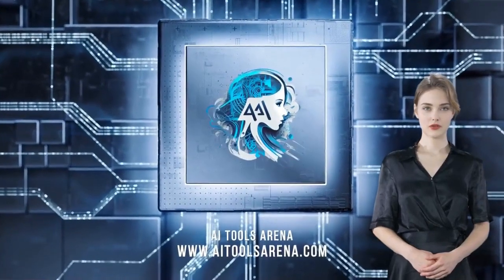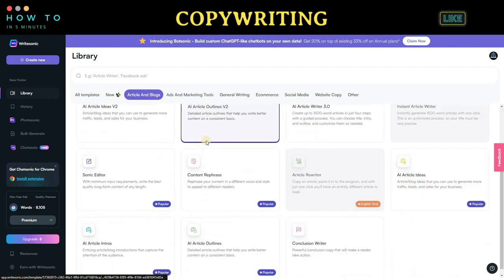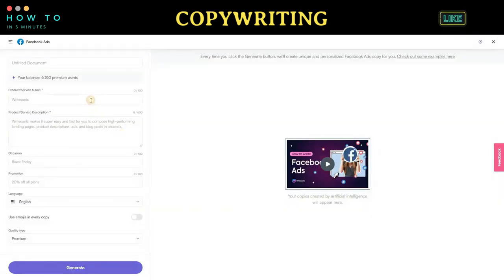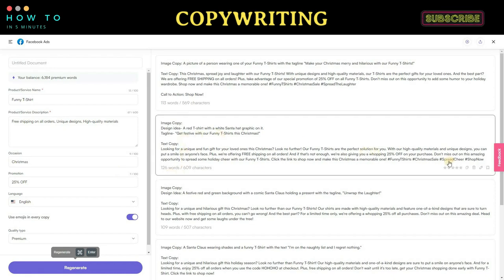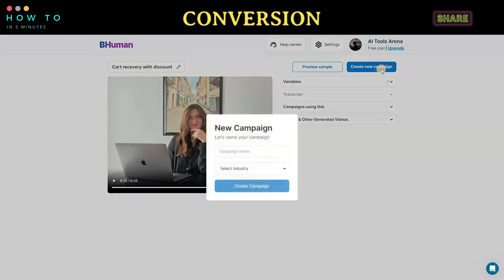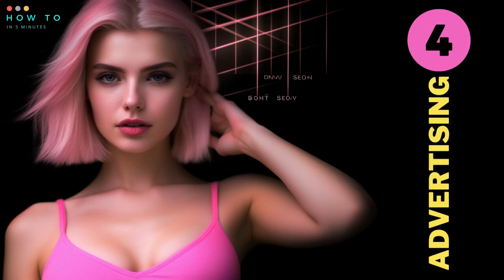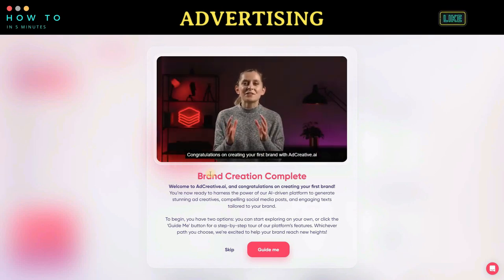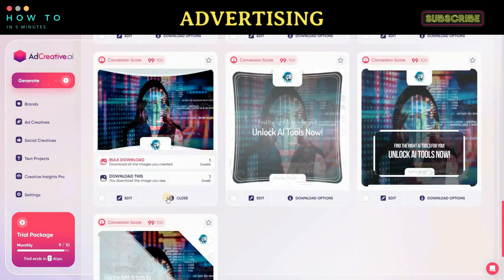AI Marketing 4 AI Tools for Business, Marketing & Freelancer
AI Marketing
Hi, welcome back to my artificial intelligence tutorial channel! Today, we'll explore four AI marketing tools that can elevate our business or career to the next level. You can even use these AI tools to start as a freelancer or launch your own digital marketing business! Let's dive right in!

1 . AI tool for keyword research .
For this task, we'll use a free AI keyword research tool from Ryan Robinson's website. You can find all the links in the video description. To research your focus keyword, simply type your niche or base keywords and click the Go button. This AI tool will provide keyword suggestions with search volume and difficulty. You can also generate title ideas using their AI title generator by clicking the bulb icon, selecting the Ideas template, and clicking Generate ideas. The AI tool will present you with several title suggestions.

2 . AI tool for copywriting .
For copywriting, Writesonic is one of the best AI copywriting tools in the market. With the free edition, you can use up to 10,000 words. This AI tool can help us create SEO-friendly and engaging articles, ads, general writing, e-commerce content, social media content, websites, and offers many more features. In this tutorial video, we'll explore two features from Writesonic AI. Let's begin with their AI product description generator. To generate an SEO-friendly description for your product, enter your product or service name, input your product characteristics, select the tone of voice, and enter your target keyword. Choose the language and quality type, then click Generate to start creating your SEO-friendly product description. The AI tool will provide you with multiple options. Select the best one and copy your description. Now let's try their AI tool for Facebook ads. Enter your product or service name, input the product details, select the occasion if applicable, and add promotions if needed. Choose the language and quality type. Click Generate to create your Facebook ads content. The AI tool will offer several options. Select the best one and copy your ad text.

3 . AI Tool for Marketing.
To boost your sales or conversion rates, you can use Bhuman AI. This AI tool revolutionizes the connection between businesses and customers by generating unique and personalized videos for each customer. Let's start by watching their personalized video for a loan program demo. Now, let's create our own personalized video. After registering with Bhuman AI, you'll receive 15 free video credits. From the dashboard, click Community Template to generate a new video using their premade templates. Select a template that suits your needs and play it before proceeding. Set the mapping column header and click Generate Video to start. The AI tool will generate videos for each customer in your CSV file. You can download the videos, GIF images, or use the online Vimeo version created by the AI tool automatically. Now you can send these videos to your customers by attaching them or embedding the Vimeo link. You can also directly share them using Mailchimp integration.

4 . AI tools for advertising .
To create high-conversion-rate ads, let's try AdCreative AI. They provide 10 free credits for new accounts. To start using this AI tool, click Create Brand and enter your brand information. Click Save and Continue to proceed. Now you can select your ad format from their ad templates and add a project description and your target audience.

00:00 Intro
00:20 AI Tool for Keyword Research
01:03 AI Tool for Copywriting
02:44 AI Tool for Marketing
06:28 AI Tool for Advertising